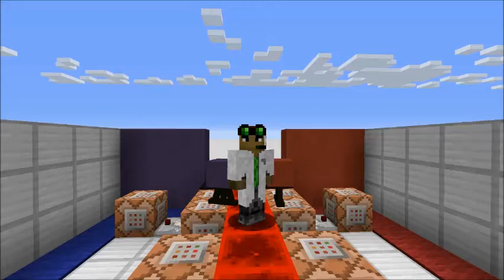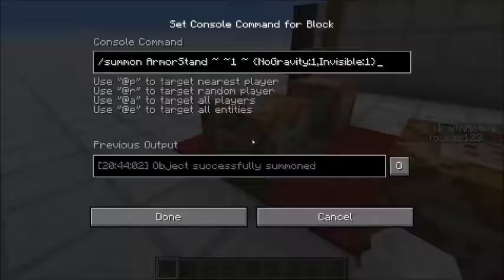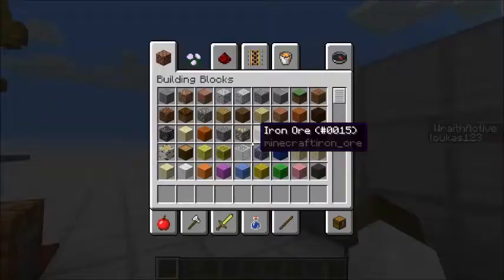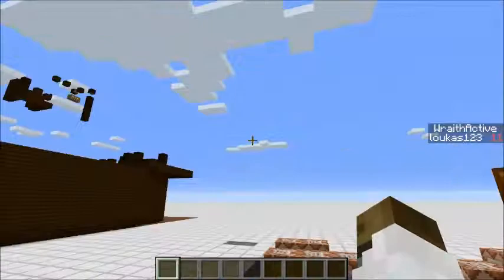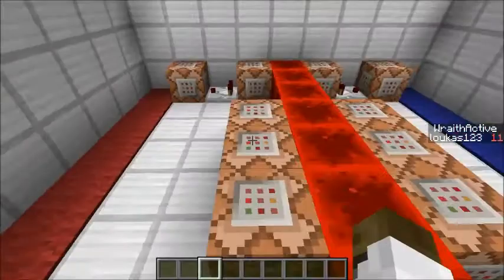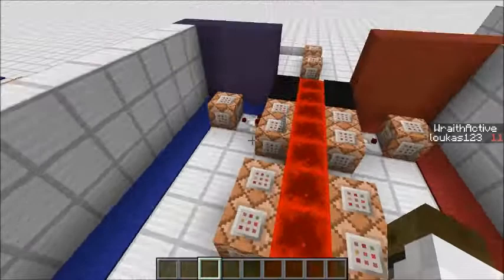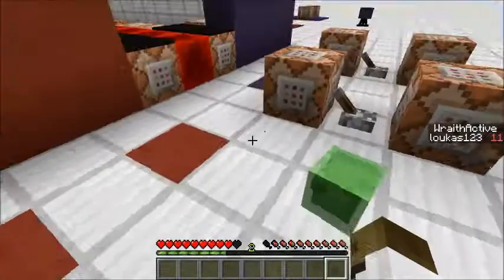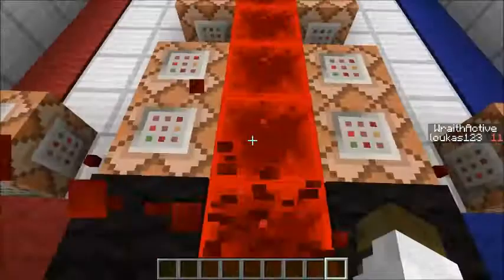Automated Sentry guns in minecraft [pt1 of 2] (prototype)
im making a sentry system in minecraft similar to that found in team fortress 2 or other similar games, it in the future will be able to be upgraded to fire double the rounds and heavy artillery / rockets!
I look forward to making more on this project in future videos.